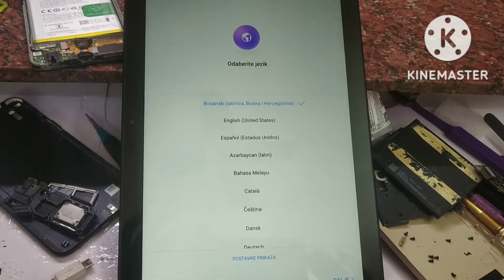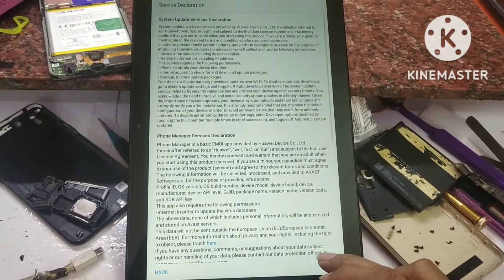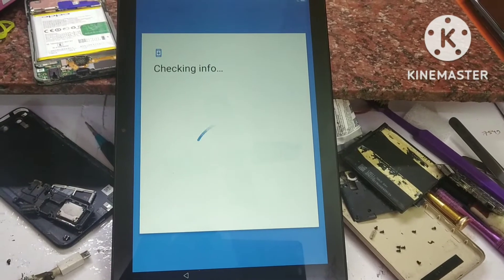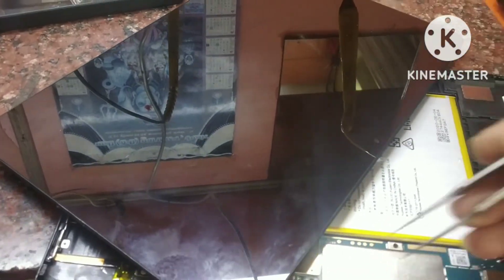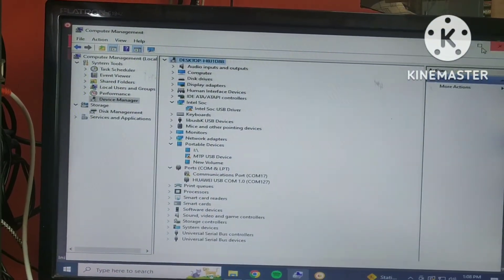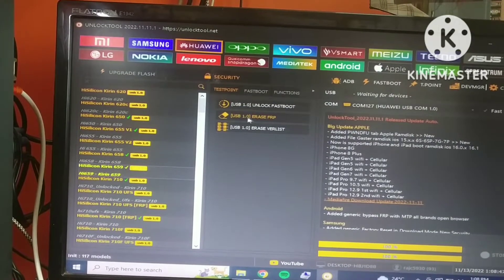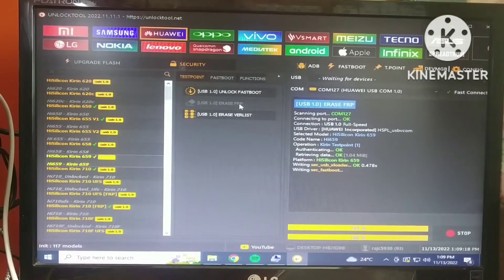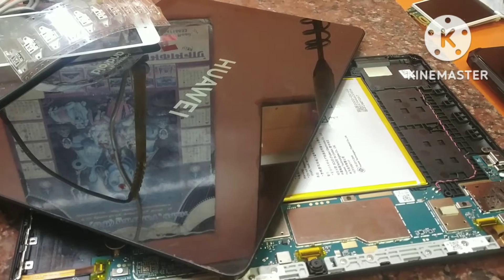Huawei MediaPad T5 Frp Bypass| Huawei ags2-w09 frp by pass with unlock tool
Huawei ags w09 FRP bypass